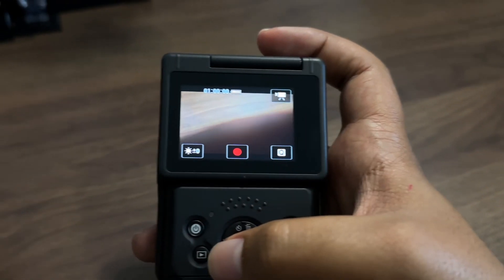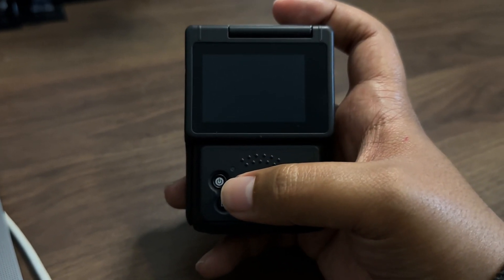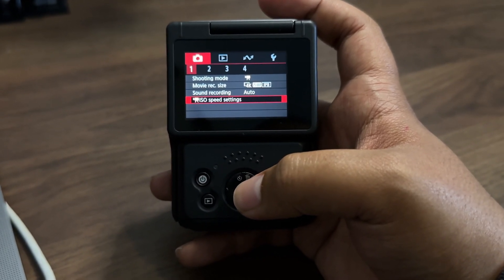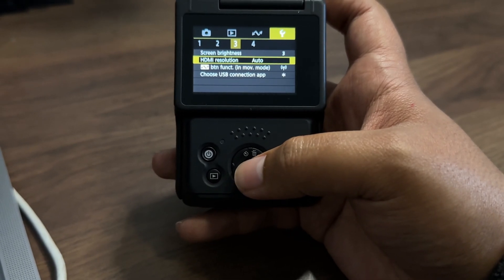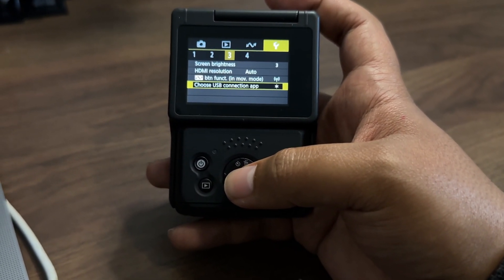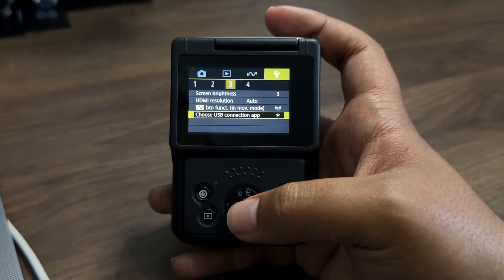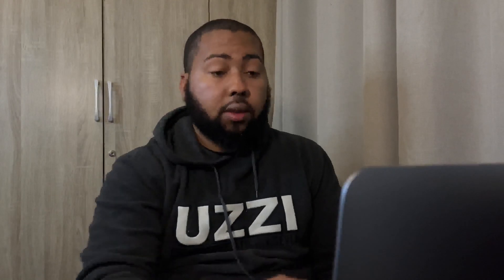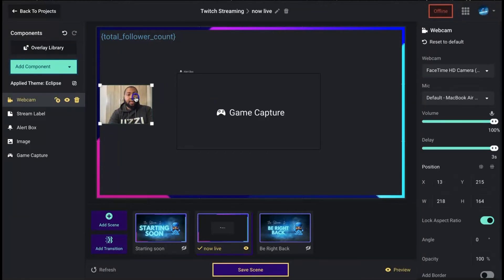Turn Your Canon V10 into a Webcam: Easy Step-by-Step Guide!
In this video I will show you the setting to choose to Turn Your Canon V10 into a Webcam! All you will need is the usb-c cable and my step-by-step guide.💪🏾

🎵 MY MUSIC

Gear I use:

Canon powershot V10
Canon RP
Canon RF35mm F1.8 lens
Godox WEC Kit 1 wireless mic
MacBook Air M1